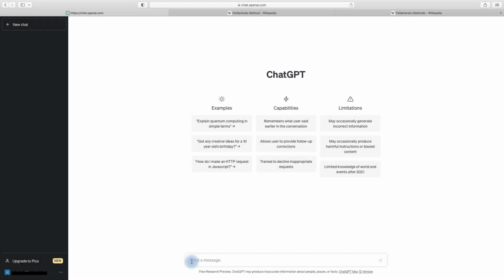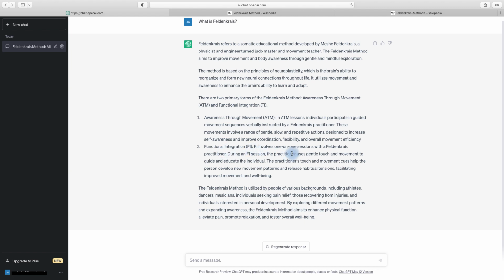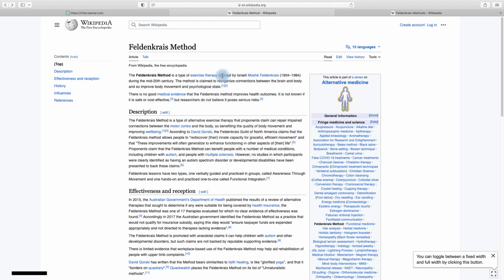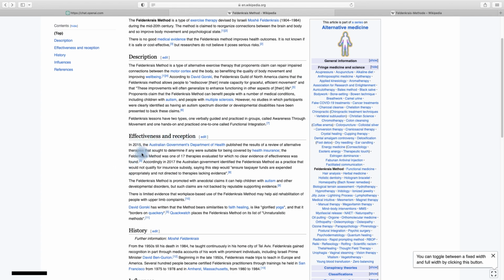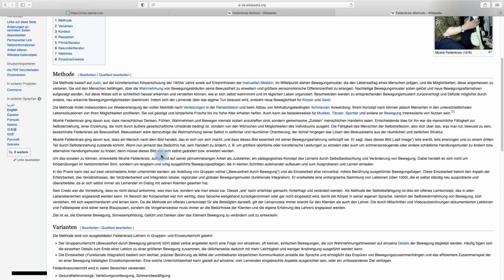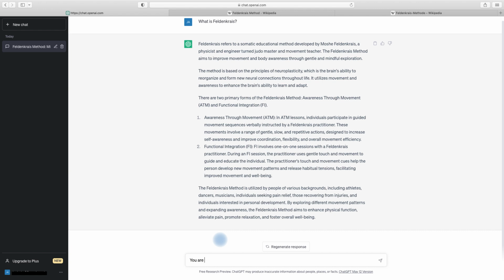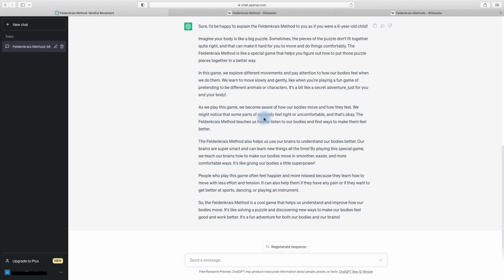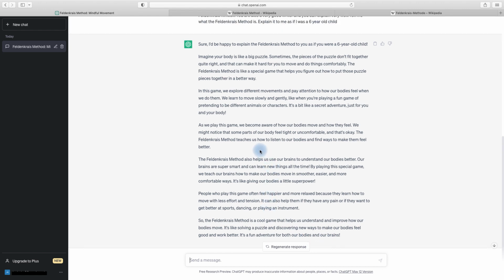What is Feldenkrais | ChatGPT explains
What is the Feldenkrais Method?

In this video I asked ChatGPT to explain what Feldenkrais is and I compared the answer with the Wikipedia article about Feldenkrais

Scroll down for the full answer

▶️ Book an individual session with me (online or in-person) to work on your posture, mobility & pain management

📚 Recommended books by Moshé Feldenkrais:
- Awareness Through Movement
- The Case of Nora
- The potent Self

What is Feldenkrais? - ChatGPT answer:

Feldenkrais refers to a somatic educational method developed by Moshe Feldenkrais, a physicist and engineer turned judo master and movement teacher. The Feldenkrais Method aims to improve movement and body awareness through gentle and mindful exploration.

The method is based on the principles of neuroplasticity, which is the brain's ability to reorganize and form new neural connections throughout life. It utilizes movement and awareness to enhance the brain's ability to learn and adapt.

There are two primary forms of the Feldenkrais Method: Awareness Through Movement (ATM) and Functional Integration (FI).

Awareness Through Movement (ATM): In ATM lessons, individuals participate in guided movement sequences verbally instructed by a Feldenkrais practitioner. These movements involve a range of gentle, slow, and repetitive actions, designed to increase self-awareness and improve coordination, flexibility, and overall movement efficiency.
Functional Integration (FI): FI involves one-on-one sessions with a Feldenkrais practitioner. During an FI session, the practitioner uses gentle touch and movement to guide and educate the individual. The practitioner's touch and movement cues help the person develop new movement patterns and release habitual tensions, facilitating improved movement and well-being.
The Feldenkrais Method is utilized by people of various backgrounds, including athletes, dancers, musicians, individuals seeking pain relief, those recovering from injuries, and individuals interested in personal development. By exploring different movement patterns and expanding awareness, the Feldenkrais Method aims to enhance physical function, alleviate pain, promote relaxation, and foster overall well-being.